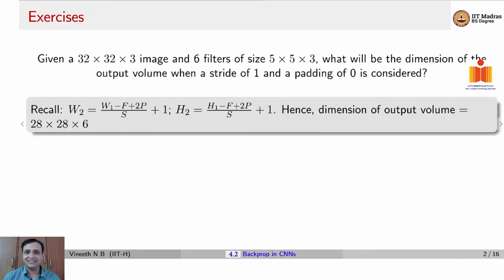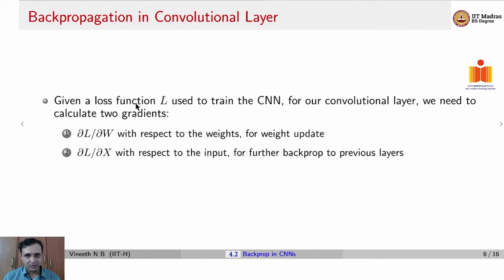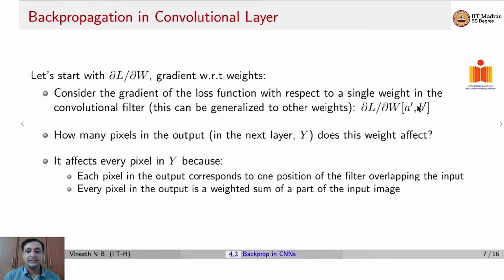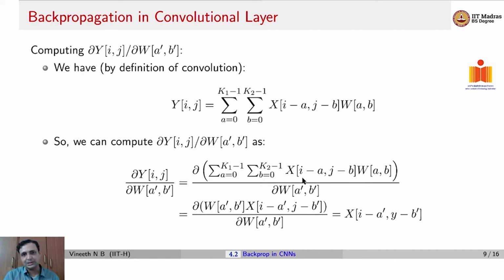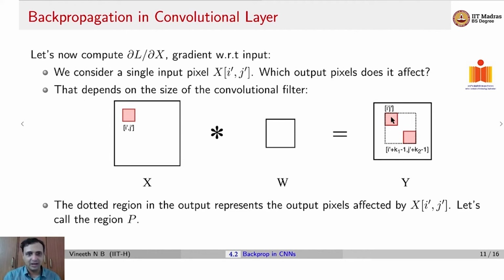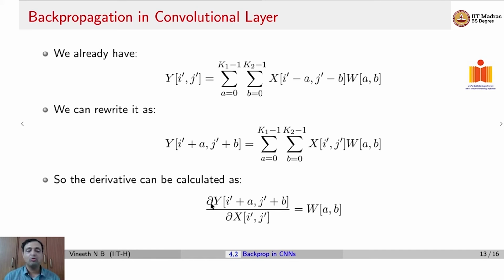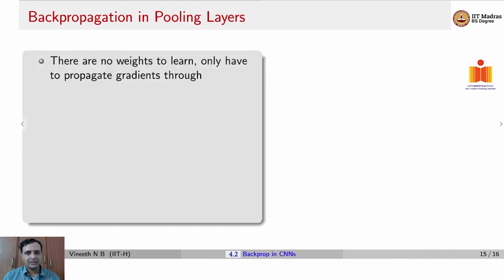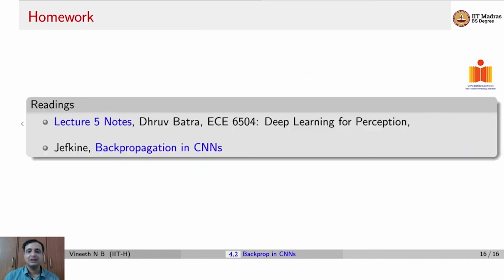4.3 : Backpropagation in CNNs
Video Overview
This Lecture 1builds a strong foundation in convolutional neural networks (CNNs) by explaining why convolution is the preferred operation for image-related tasks in deep learning. We explore the shift from traditional feedforward neural networks to CNNs, highlighting the limitations of handcrafted features and the advantages of learning filters directly from data. Core concepts such as local receptive fields, parameter sharing (weight sharing), and pooling are thoroughly explained to show how CNNs efficiently capture spatial hierarchies in images. The Lecture 1also introduces advanced convolution operations like dilated convolutions and transposed convolutions, laying the groundwork for modern architectures used in segmentation, detection, and generative models.